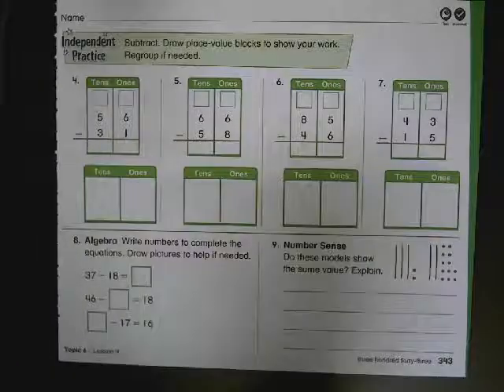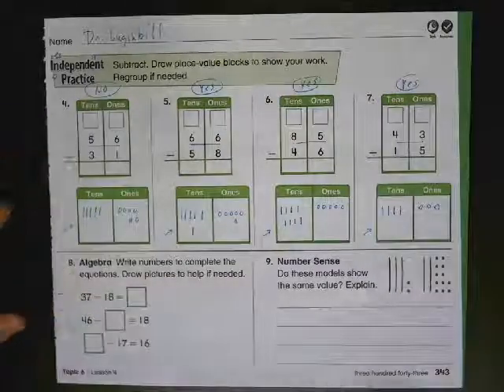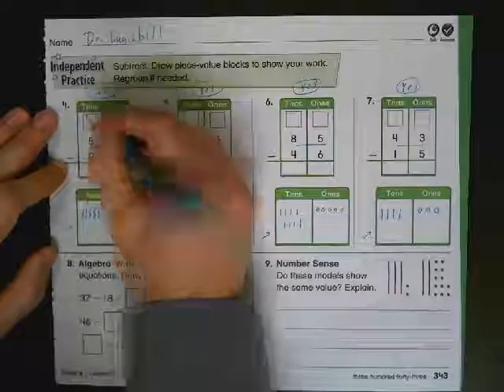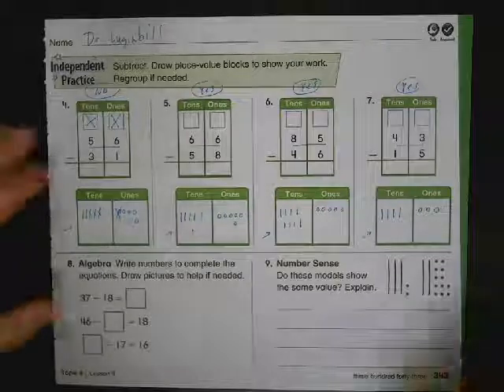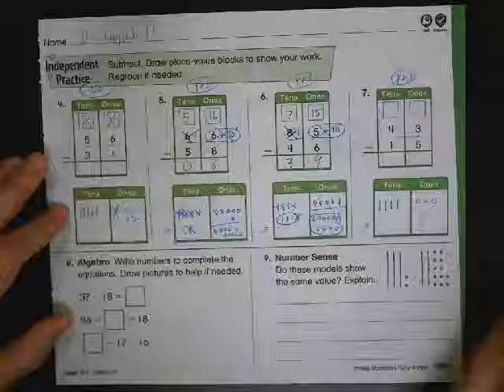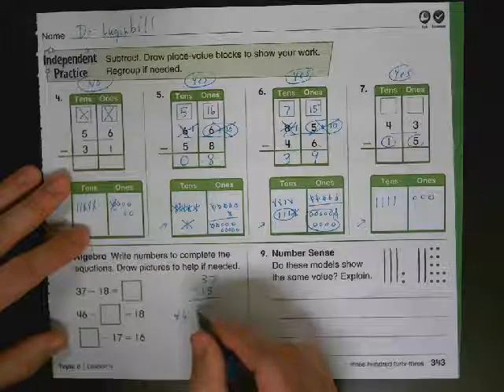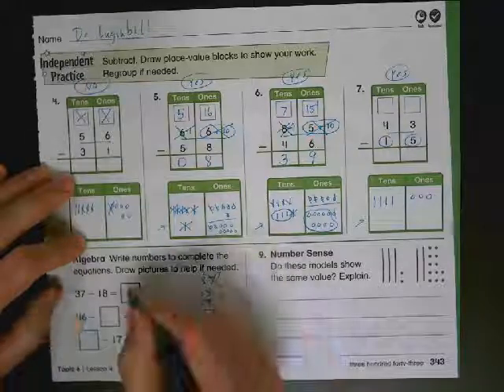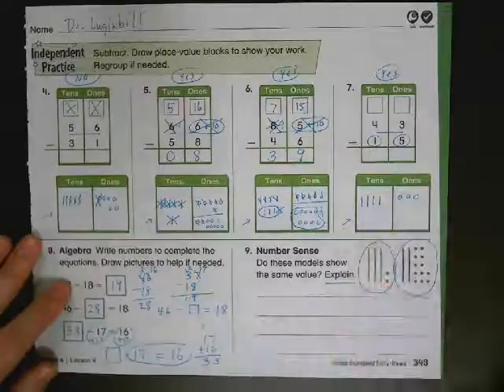MOYO 6-4 Models to subtract 2 digit numbers